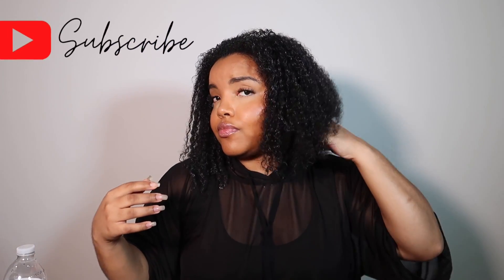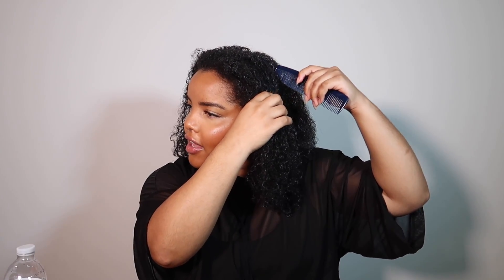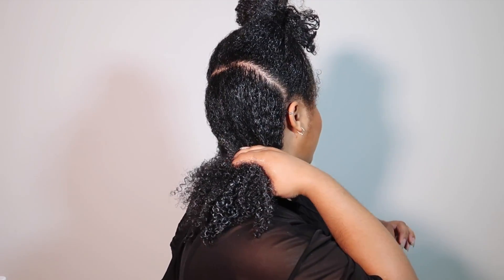How To Do A Bantu Knot Hairstyle For Summer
Looking for a cute summer style? This video shows you a step by step on a cute summer bantu knot hairstyle that you can rock with any outfit. Enjoy this step by step tutorial on bantu knots.

***NEW VIDEOS***
• Every Wednesday @ 1PM EST